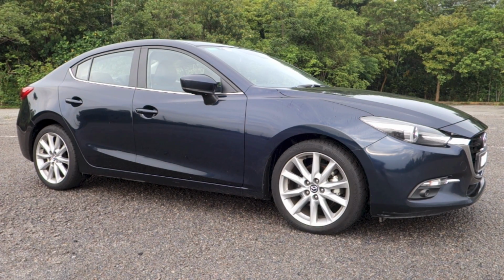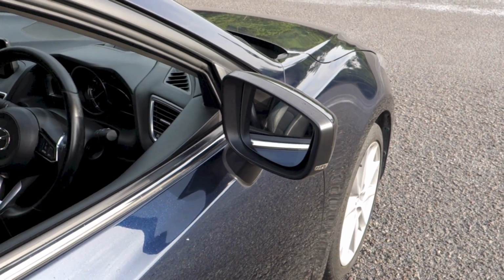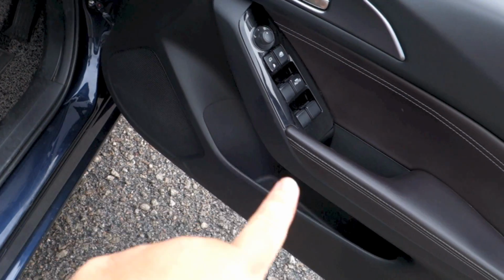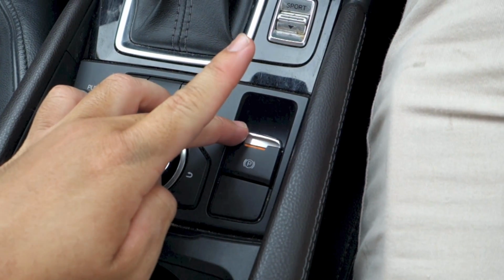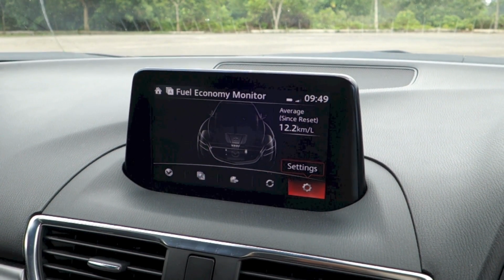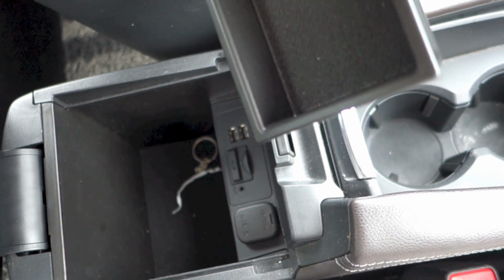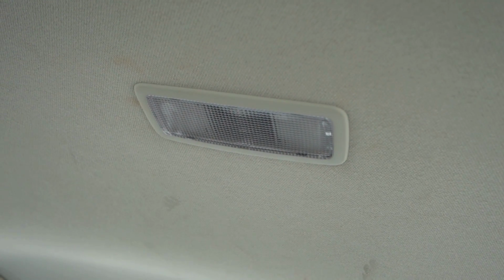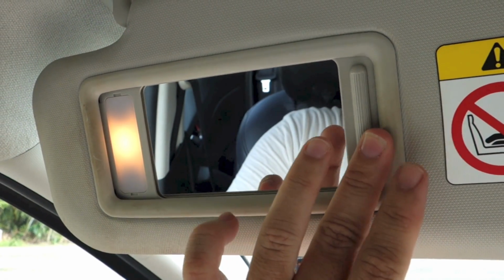2019 Mazda 3 2.0 SkyActiv-G High Start-Up and Full Vehicle Tour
Hello everyone!  Today's video will be about the Malaysian-spec 2019 Mazda 3 four-door saloon with the 2.0 litre PE-VPS naturally aspirated petrol engine producing 162 hp (165 PS) paired to a 6-speed automatic in the High trim.

Video was filmed in - October 2022.

Exterior colour - Blue Reflex
Upholstery - Black leather

Regards,
alexlovesmac